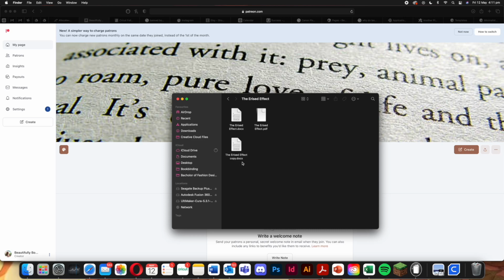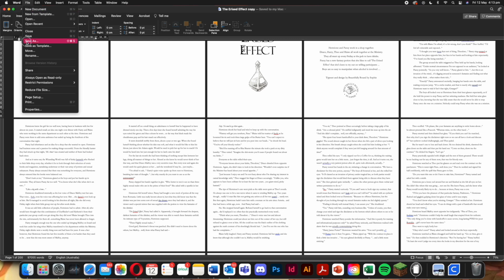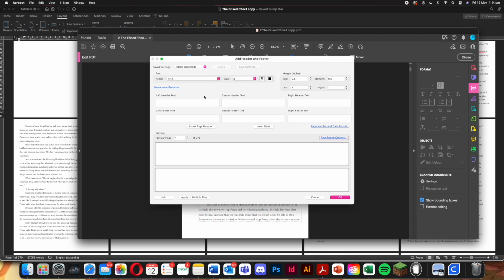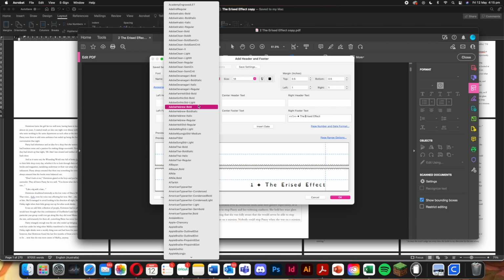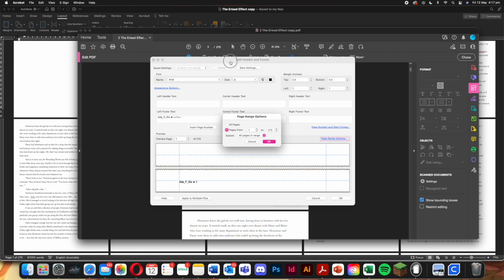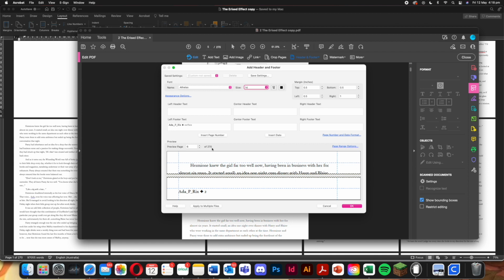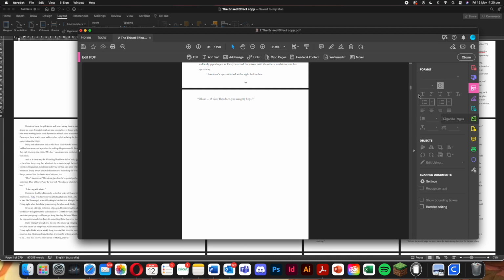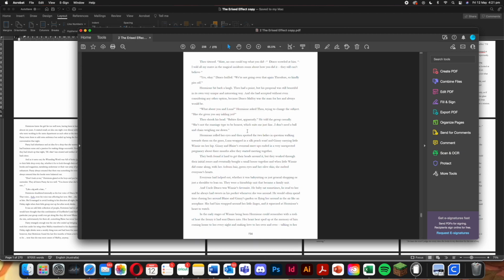How To Add Page Numbers To A Typeset - Fanbinding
This is a past Patreon tutorial, recently I closed down my patreon in favour of making all of my tutorials public so any mentions in my videos of 'going to my patreon for part 2' or 'more content' please ignore as it is all public here ✨📚

In this tutorial I am using The Erised Effect by Ada_P_Rix as an example, it is avaliable to read for free on ao3. Please only typeset or create fanbinds for personal use and be respectful with other people's work.

Please fanbind respectfully and remember that selling fanfiction is illegal but having a hobby or doing this for a personal copy on your own bookshelf is completely fine.

Happy Binding 🧵🪡